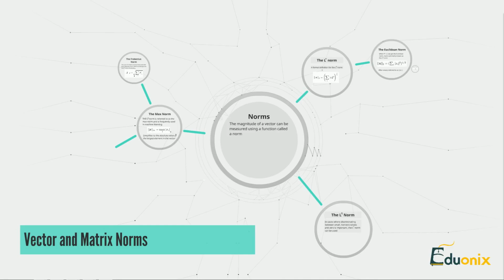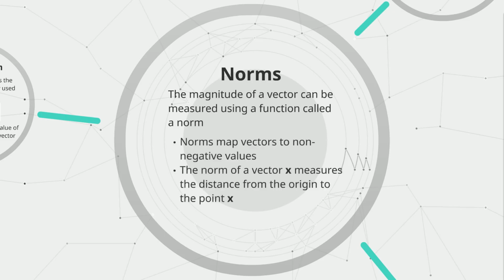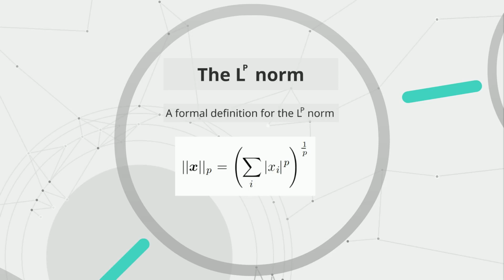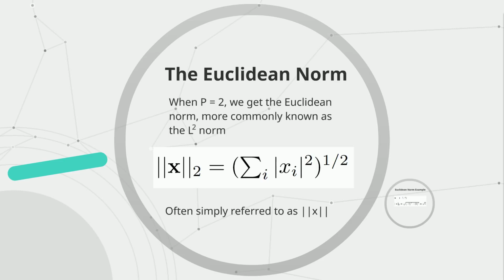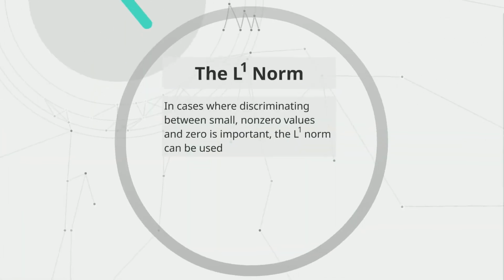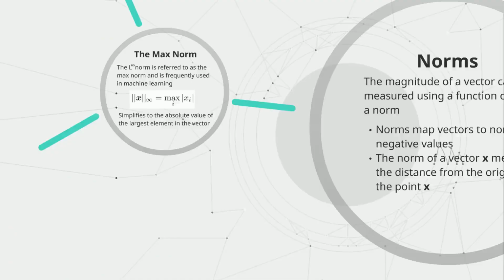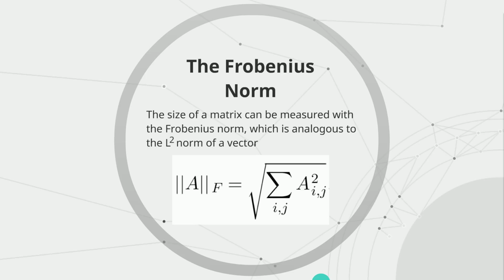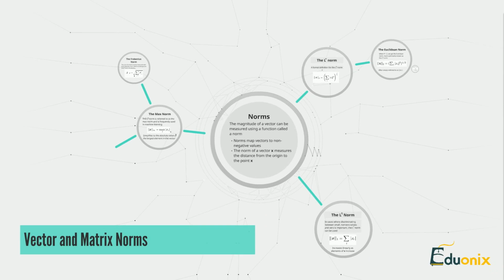003 - Vector and Matrix Norms